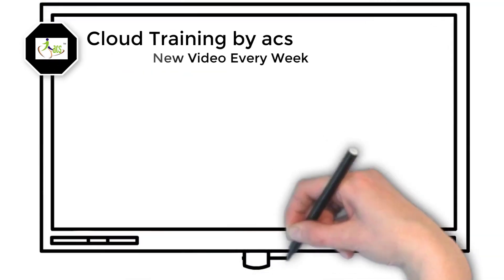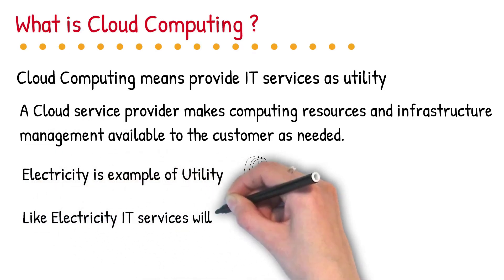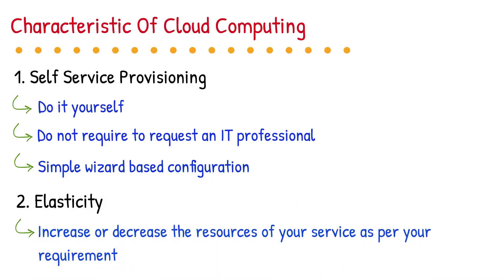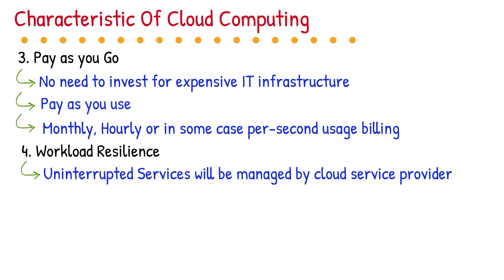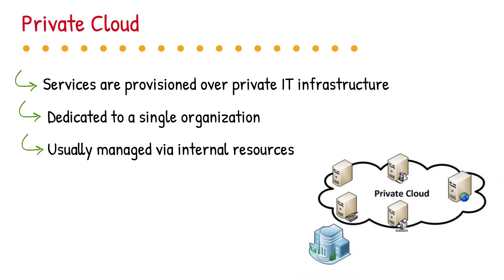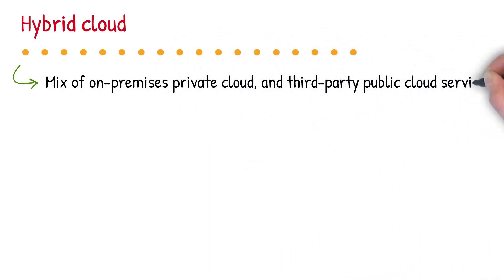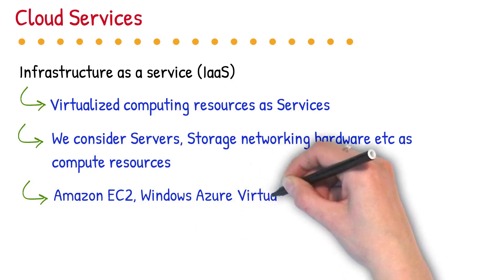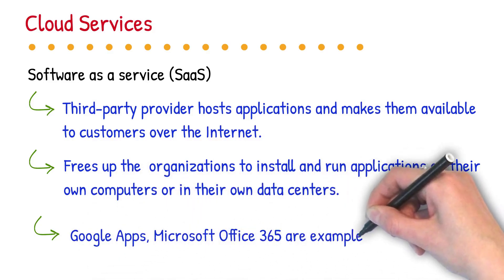Cloud Computing: what is cloud computing | aws free training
In this video you will learn what is cloud computing ? cloud computing characteristics type of cloud and cloud computing services.
we try to explain cloud computing using easy example
We also explain about type of cloud like private cloud, Hybrid cloud and public cloud
you will also lean about cloud computing services like SAAS, PAAS and IAAS